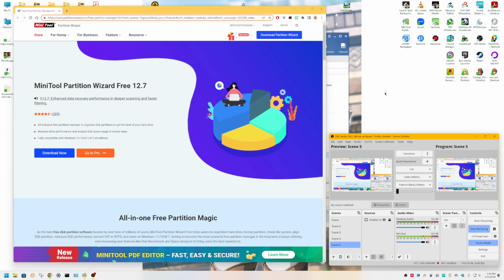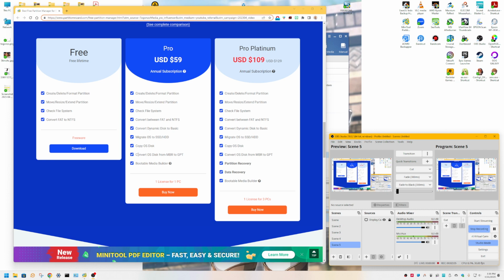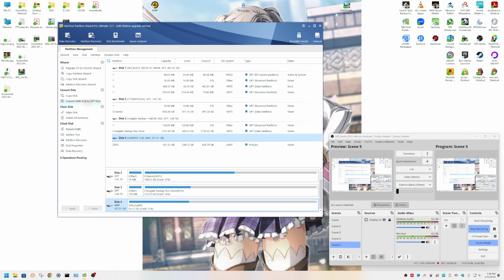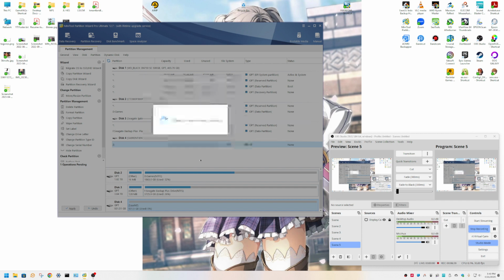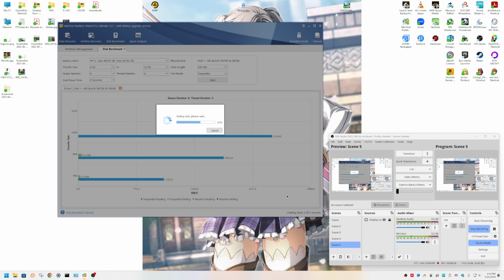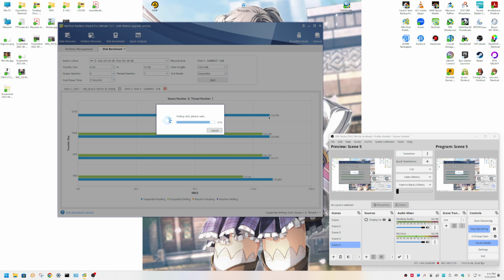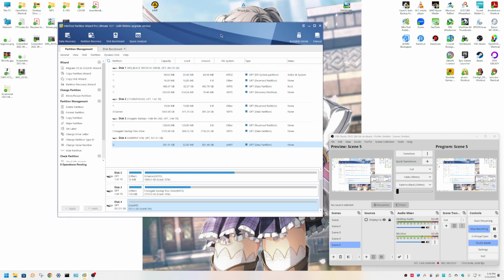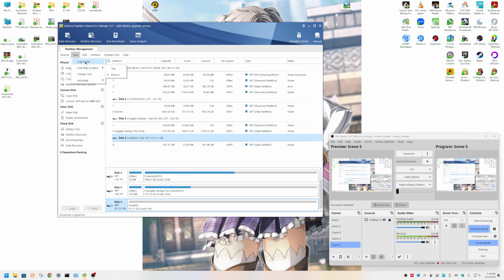Putting MiniTool Partition Wizard Pro 12 To The Test!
Let's check out MiniTool Partition Wizard ...

Upon launching this application, I was hit with nostalgia. I remember using MiniTool Partition Wizard off and on throughout the years but could never remember the name -- only the user interface -- and it always bugged me because I always like to have a Swiss Army Knife kind of storage manager right on my desktop! The folks at MiniTool were kind enough to provide me with a lifetime copy of Partition Wizard Pro for this video, so let's put it through the wringer ...